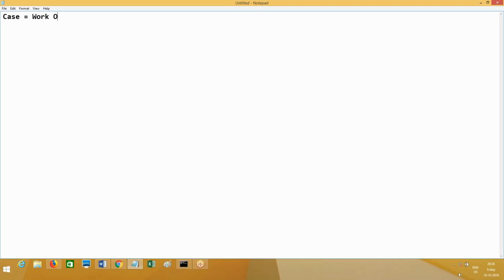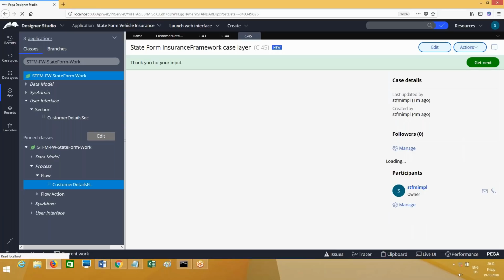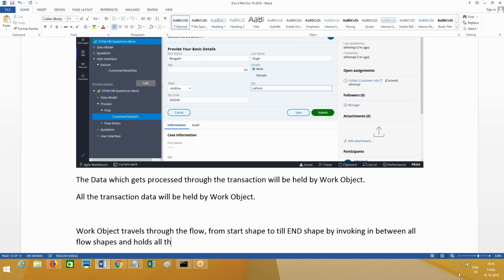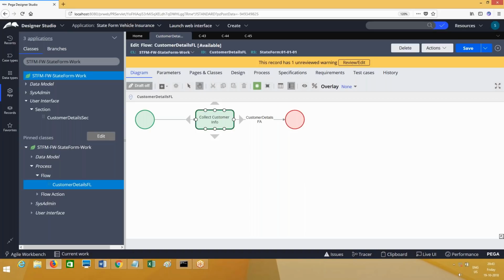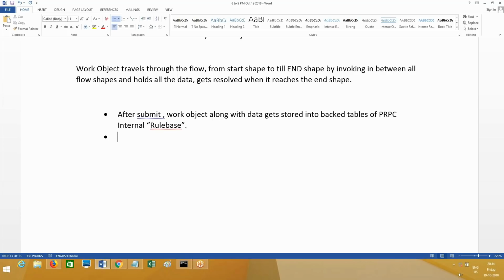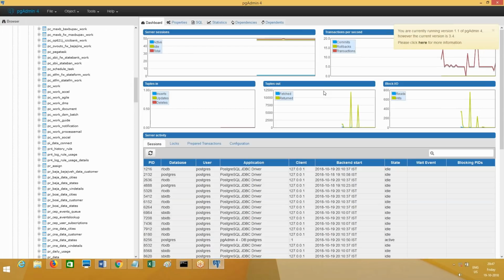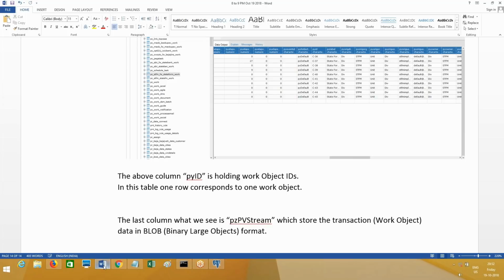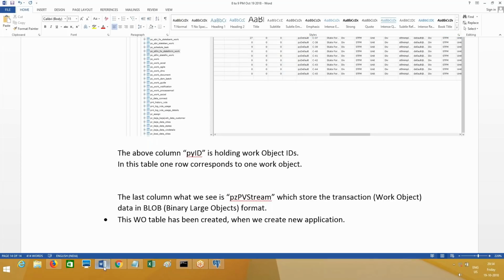Creating New Work Object Option In Work Flow-For Pega Training Please cal/Whatsapp +91 9652532753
In this you are going to learn about  Creating New Work Object Option In Work Flow